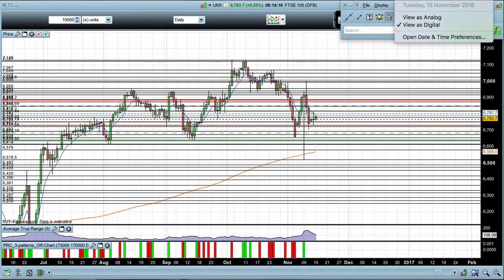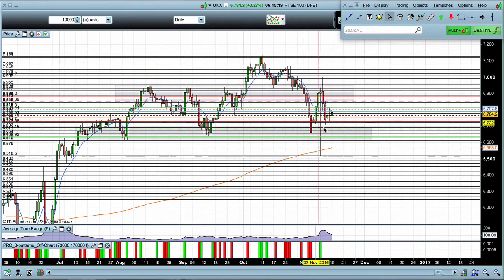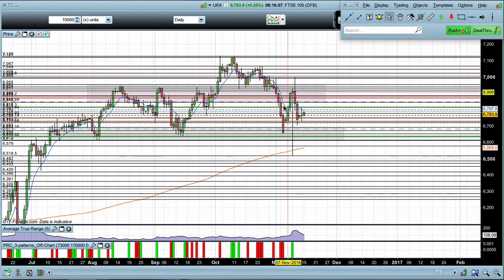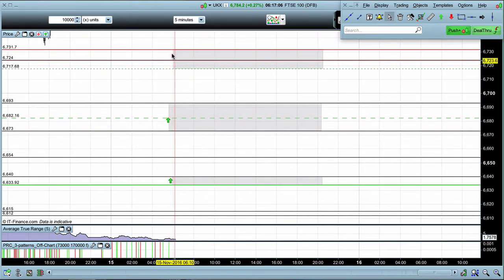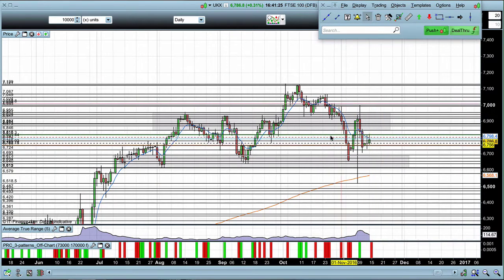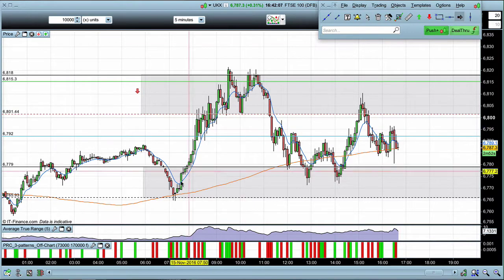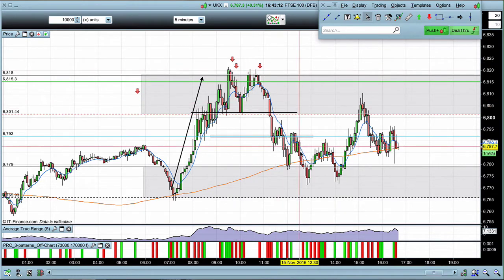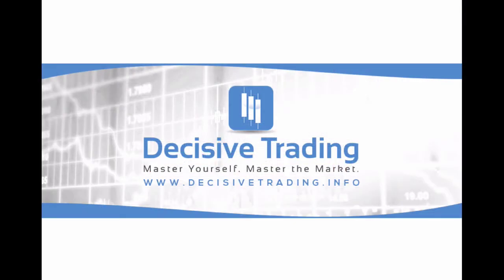Ftse 100 Price Action Review And Subsequent Opportunities 15th November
In this weeks price action review for the ftse 100 index we look at the strong level of support below and the resistance above. This market is currently in a trading range with a slightly bearish bias. We are watching for evidence of future market sentiment.